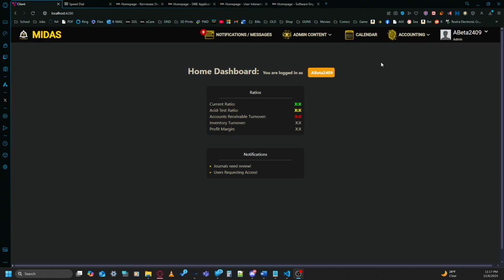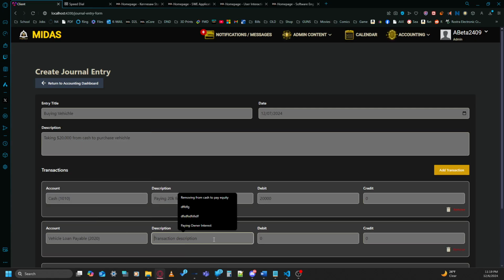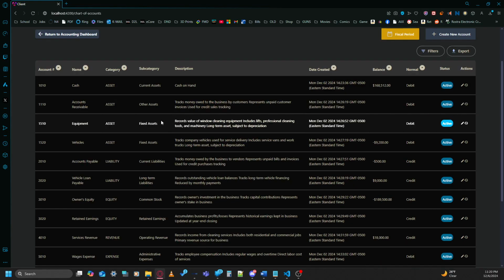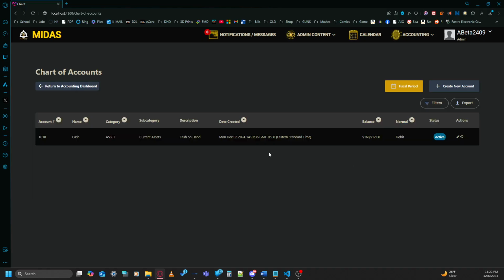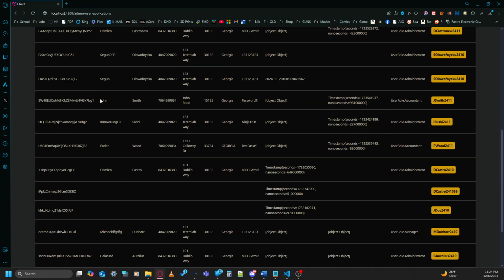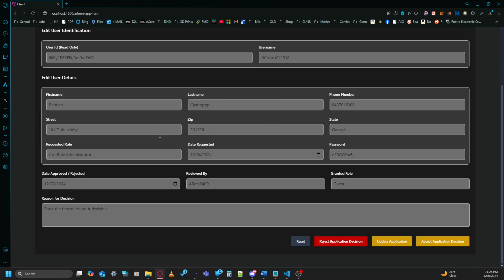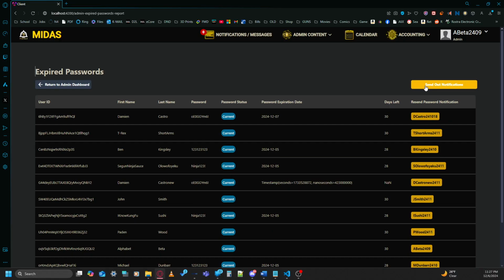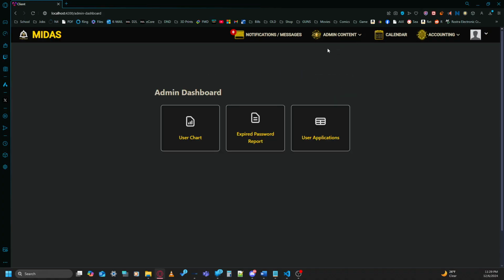MIDAS – Double-Entry Bookkeeping & Financial Reporting Platform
Applications Domain Project